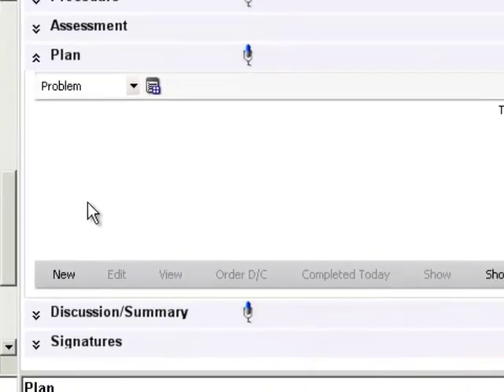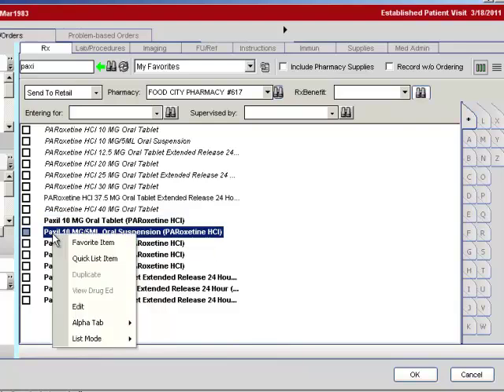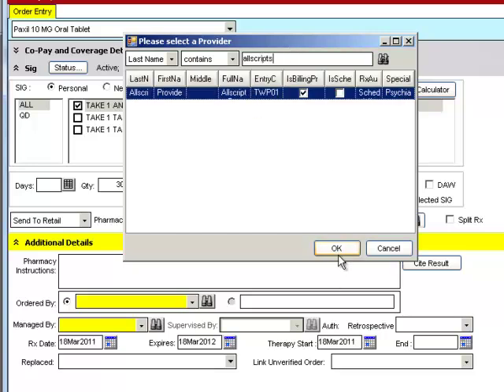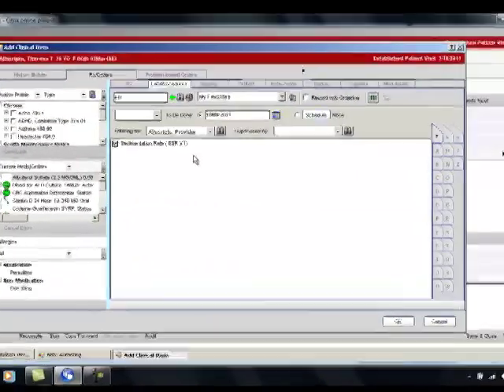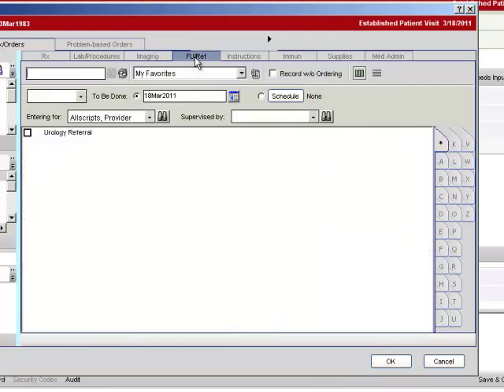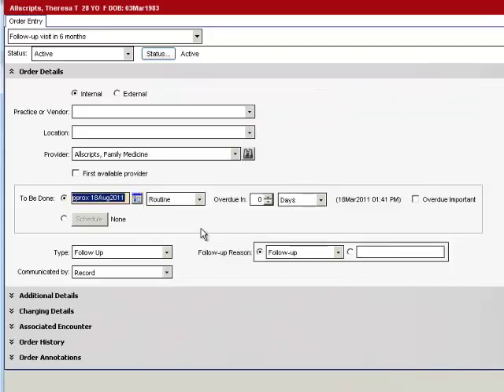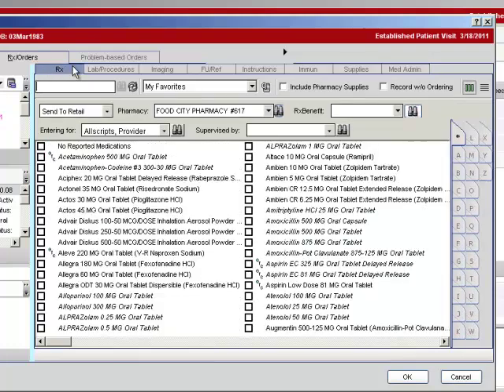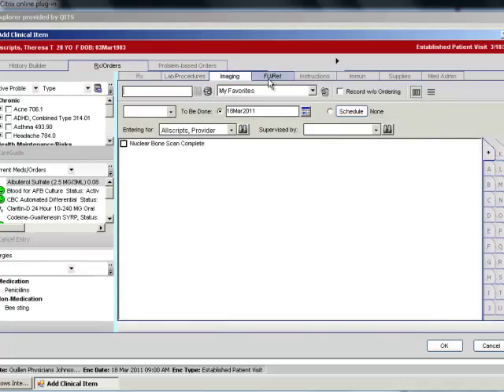Ordering Rx and Labs for Quillen ETSU Residents and Providers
Quillen ETSU Physicians Ordering Rx and Orders for Residents and Providers